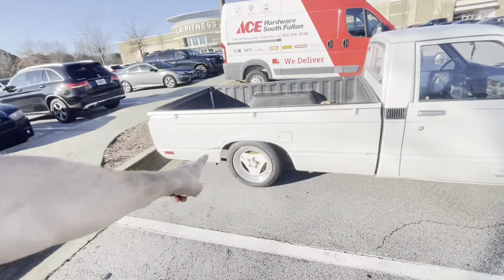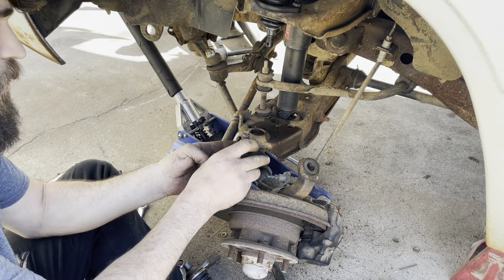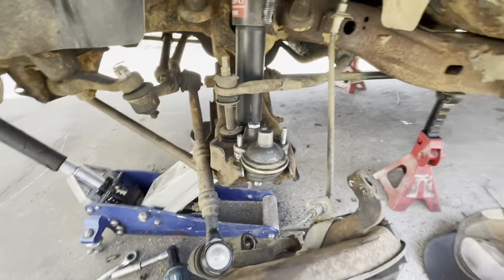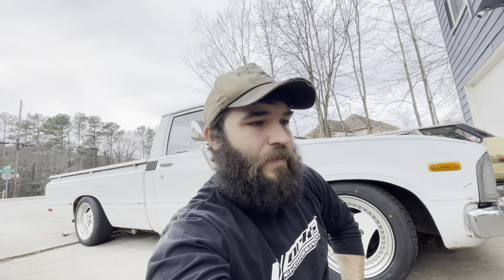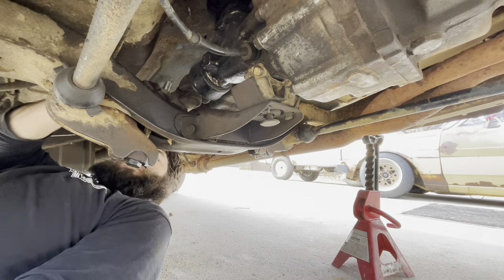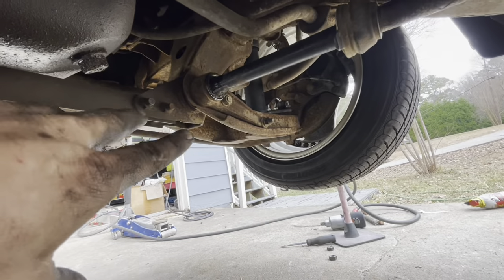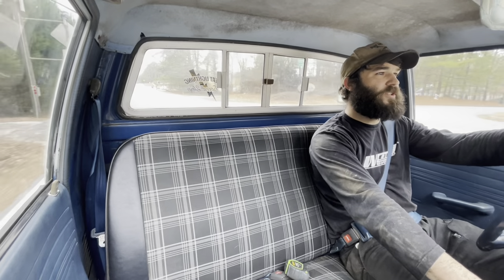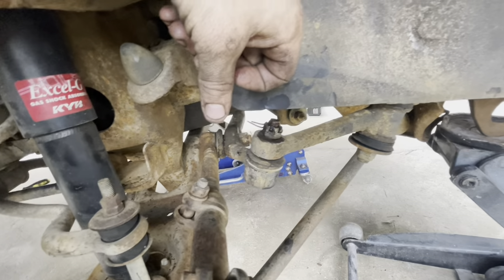Toyota Pickup Ball Joint Flip/Torsion Bar Re-index! Free Lowness!?!!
Need a 1" drop for the front of your 1979-83 Toyota pickup that isn't just torsion bar preload? Ball joint flip! Helps correct roll center, prevents the pitman arm from hitting the tension control rods, and it's FREE! We also re-index the torsion bars to allow for maximum lowering, without scraping the torsion bars, or risking damage to the bars themselves! I also run out of gas and swap the idler arm. Let's get after it!